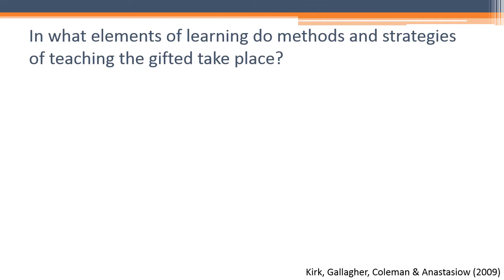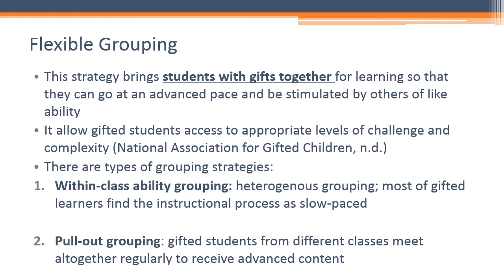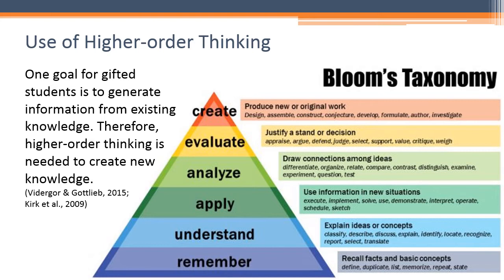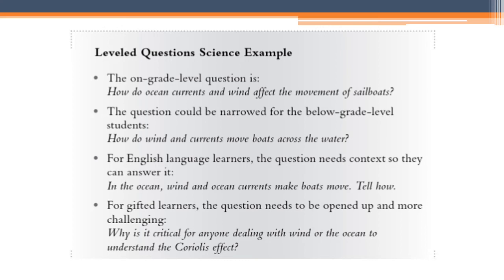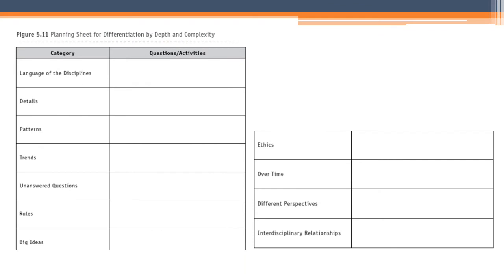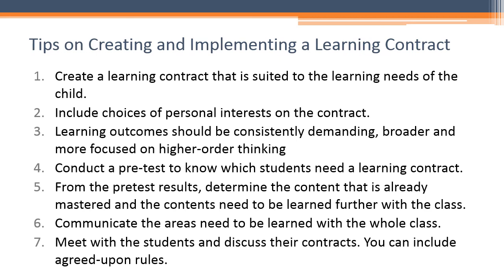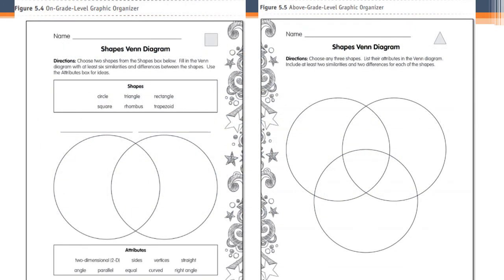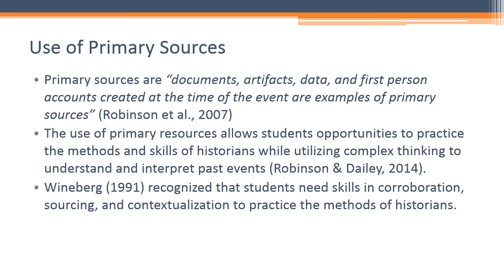Methods, Strategies, Teaching Materials for Gifted and Talented Learners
A video presentation about the the teaching methods, strategies and demonstration of classroom teaching for gifted and talented learners

created for
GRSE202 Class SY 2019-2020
Dr. Geths P. Hilario